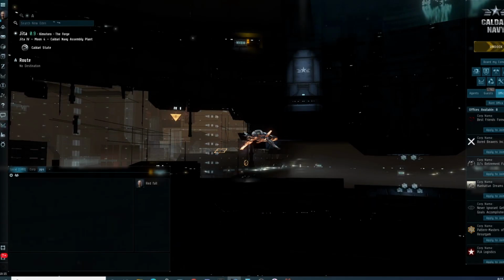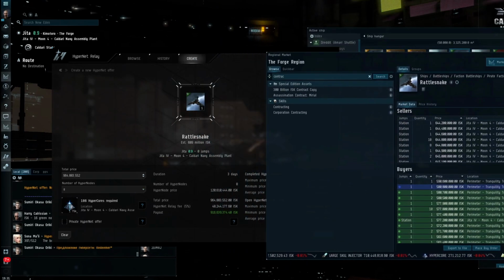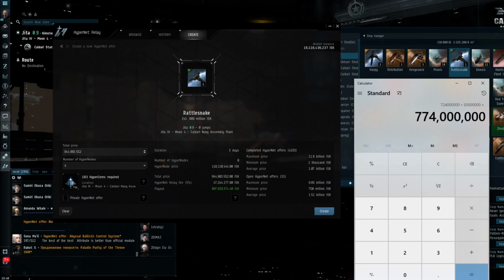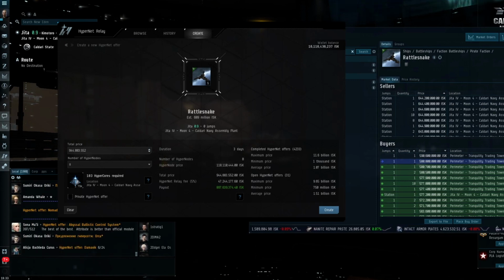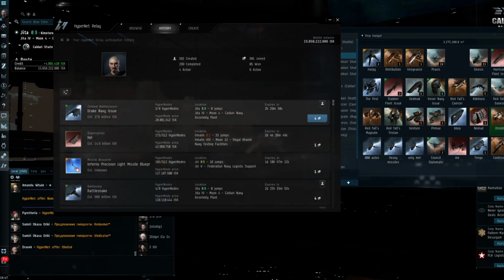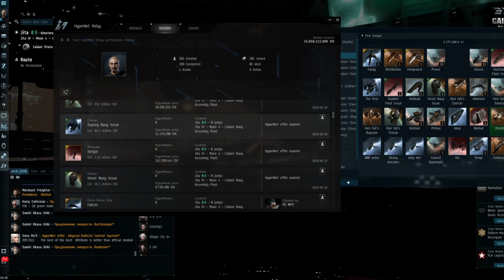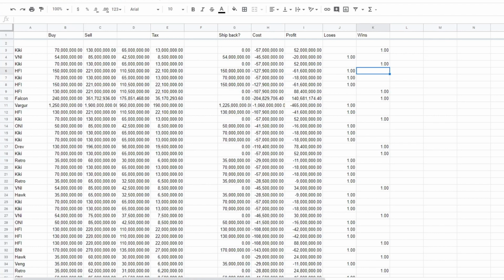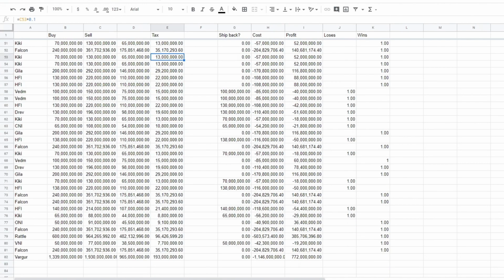Eve Online How to Hypernet - Earn Billions easy mode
Hey folks, today we are going to be looking at Eve Online Hypernet relay the in game way to win/lose items implemented by CCP several months ago. In this video im going to show you how to earn huge amounts of ISK running hypernets. How and what to do, what not to do and what you need to be looking out for.
This weeks giveaway with run on the 13th Of July 2020 and is everything you need to get started with your own Hypernet - 2X Rattlesnakes, 2x Hurricanes and 600 Hypernet nodes.

Start a new character and get 1 million free skill points by using the below link!

Any and all feedback much appreciated good or back and any video you'd like to see in the future.

Eve Online
Eve online lets play